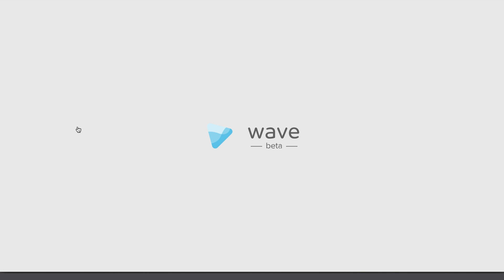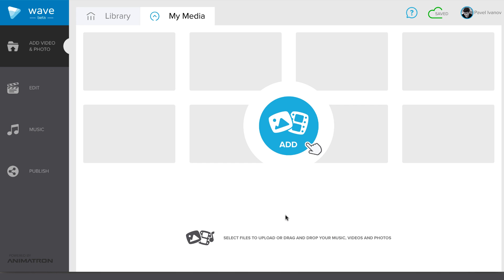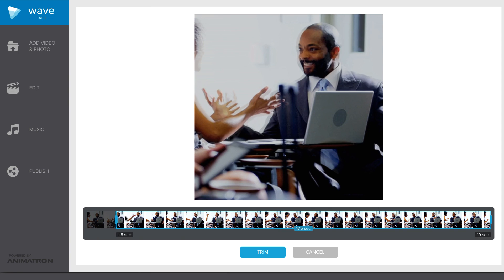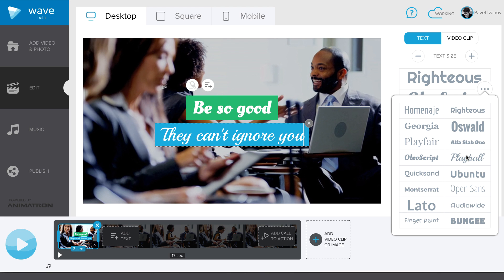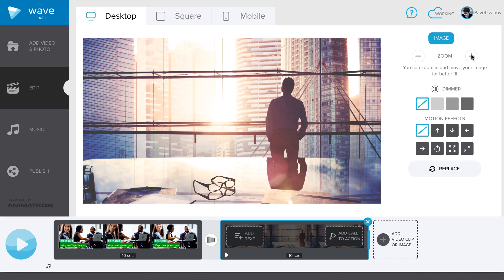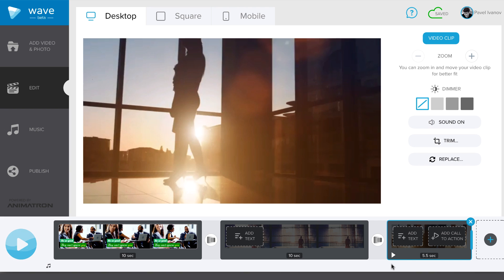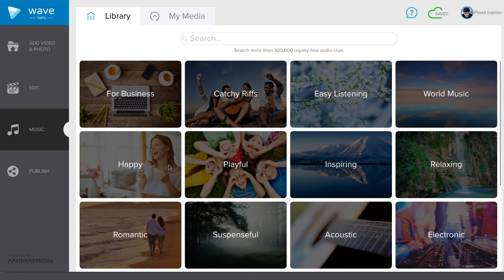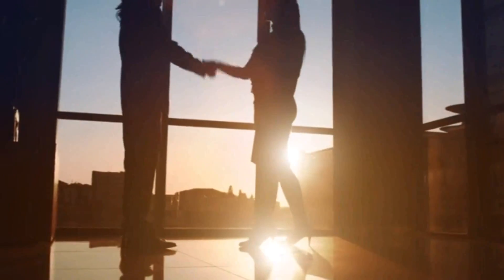Wave.video Walkthrough Tutorial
Learn your way around Wave.video with this short tutorial. After watching this video, you will be able to start working in the video maker right away!